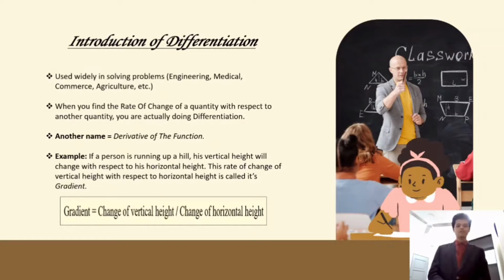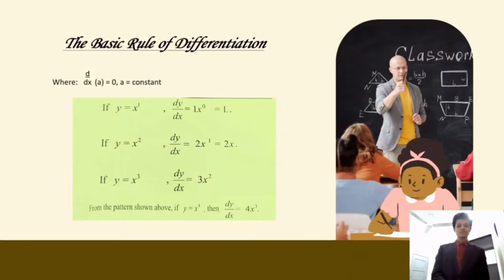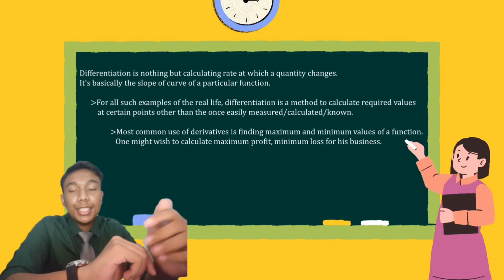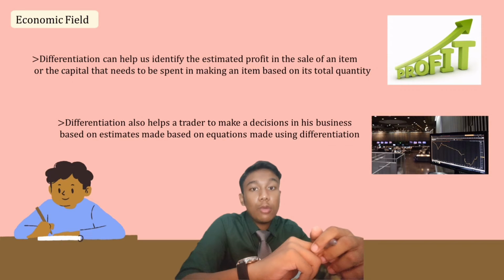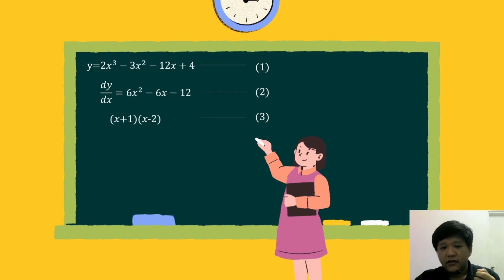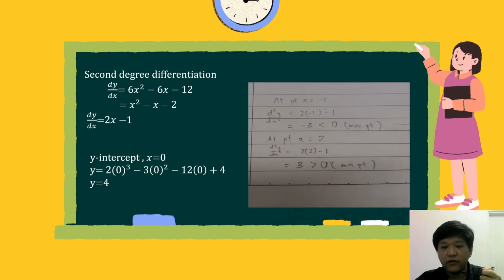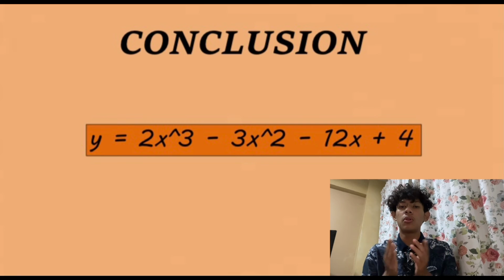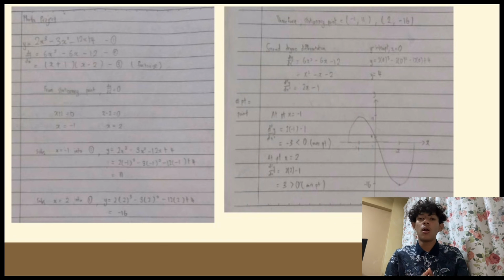DBM20023 DIFFERENTIATION BY GROUP 1